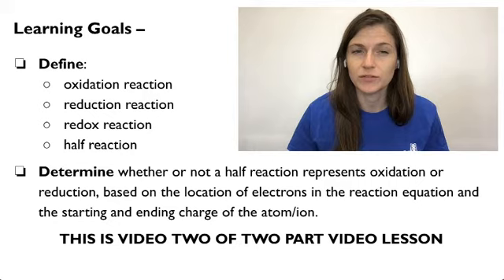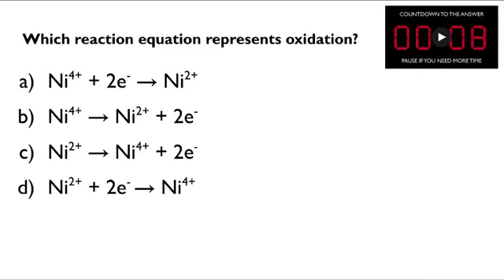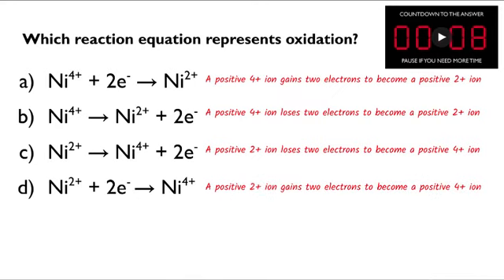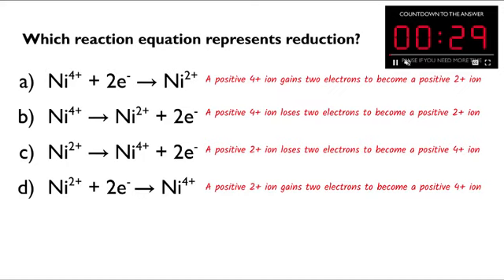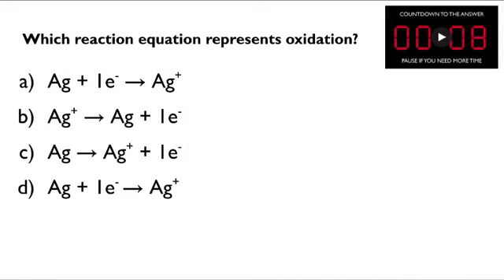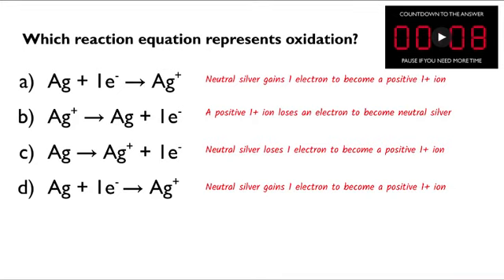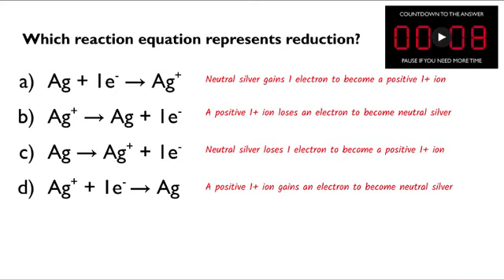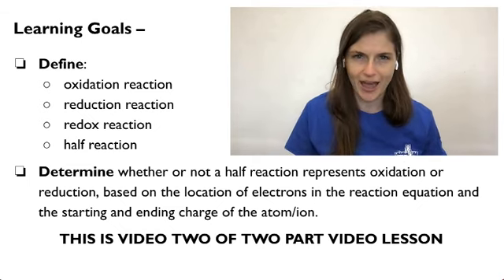Science_HSChem_Unit9_OxidationReduction_Day2 2 of 2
Learning Goals
-Define:
              -oxidation reaction
              -reduction reaction
              -redox reaction
              -half reaction
-Determine whether or not a half reaction represents oxidation or reduction, based on the location of electrons in the reaction equation and the starting and ending charge of the atom/ion.